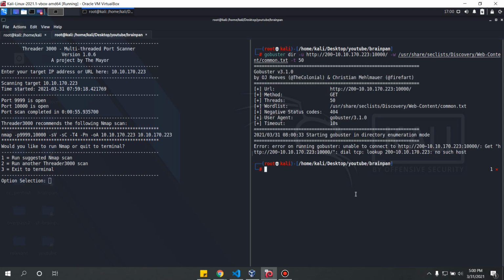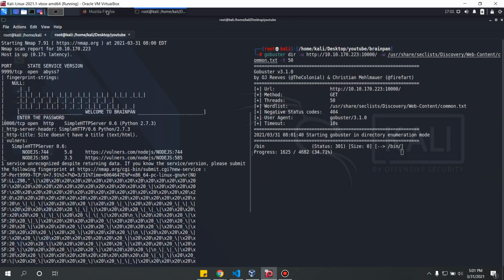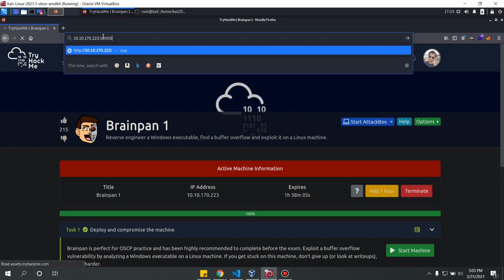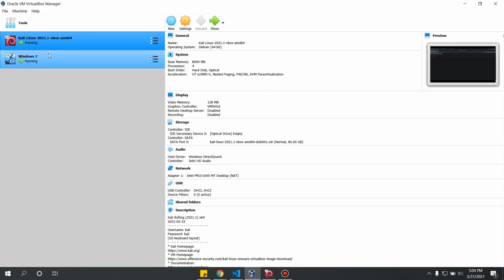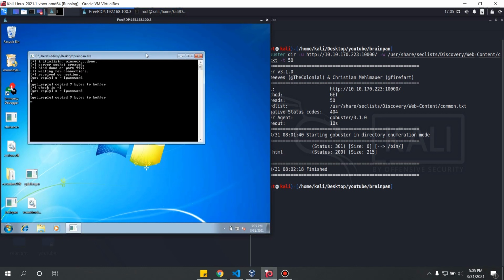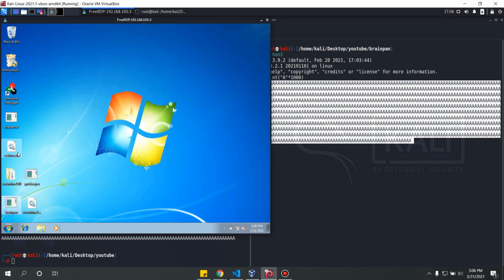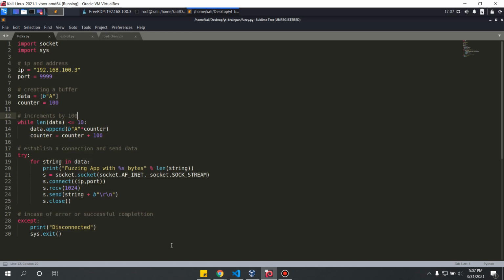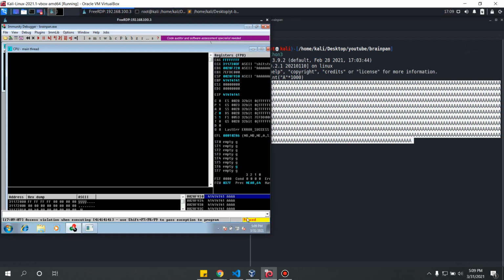TryHackMe Brainpan Part 1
TryHackMe |  Brainpan 1
Reverse engineer a Windows executable, find a buffer overflow and exploit it on a Linux machine.

Learn how to write your own fuzzy script, create an exploit from scratch, generate payloads to execute programs on the target and then finally gain access through a reverse shell. Privilege escalation is also covered.